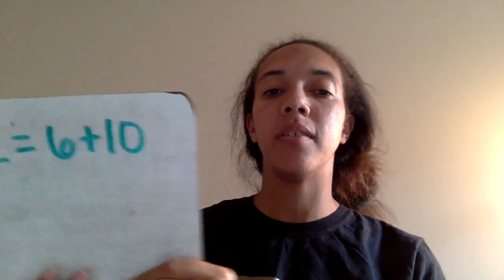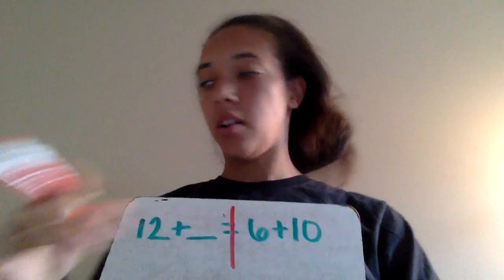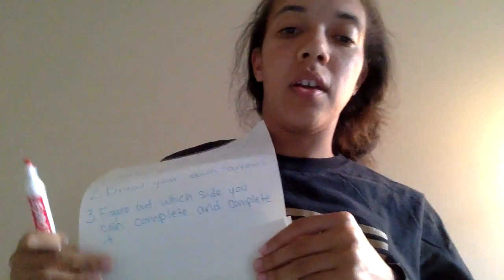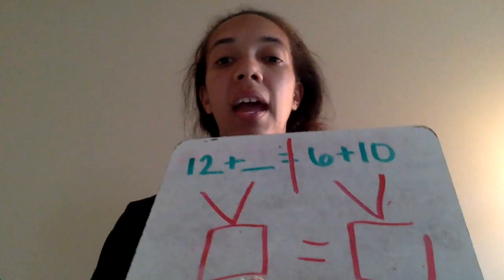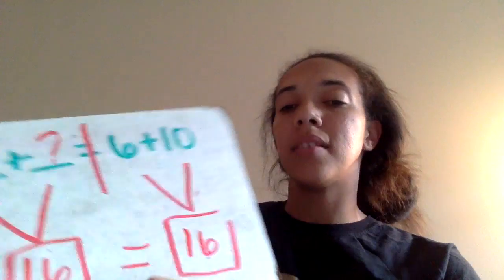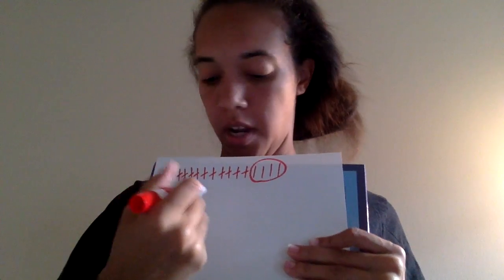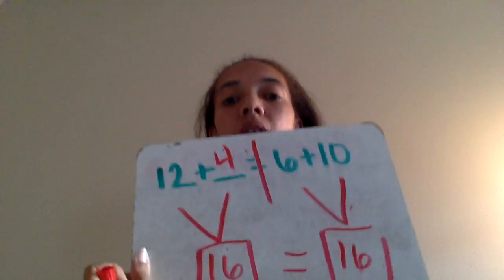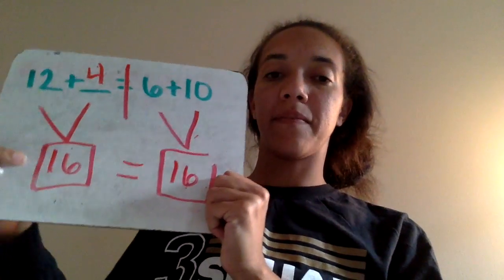Balancing Equations Steps